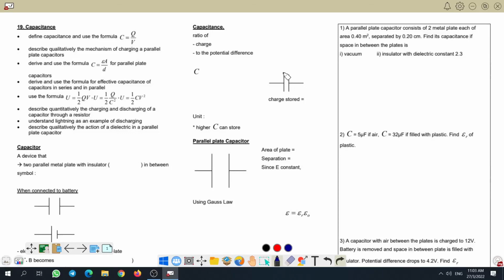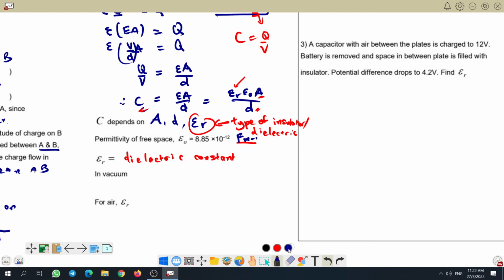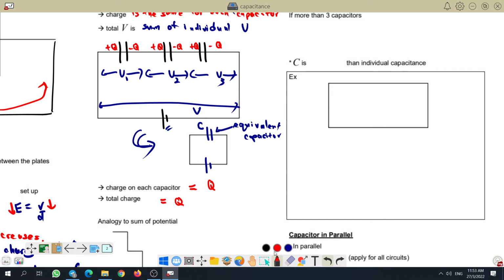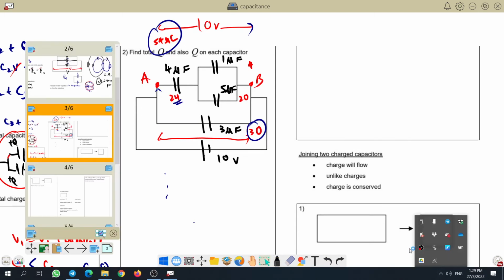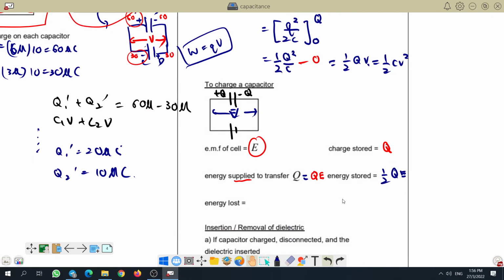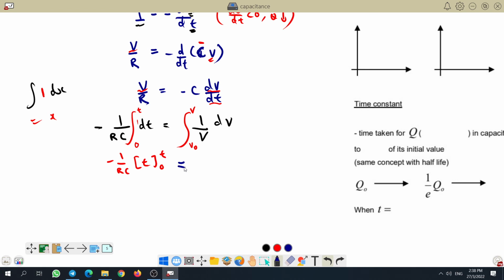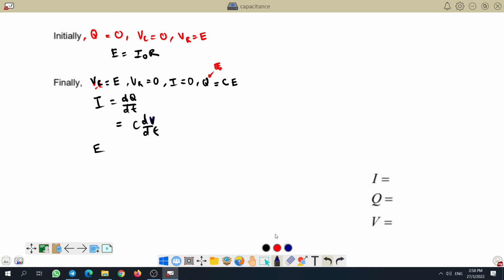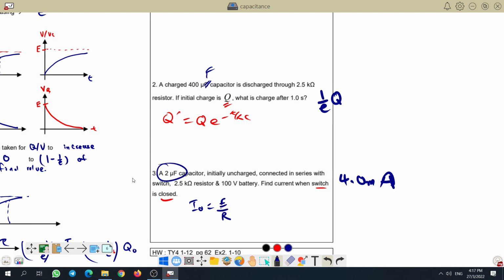STPM Physics : Capacitance